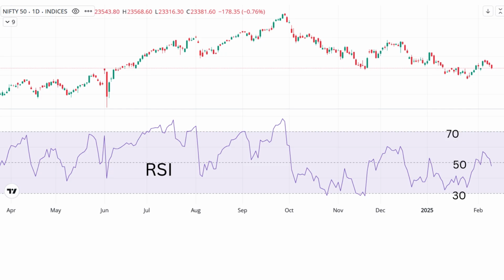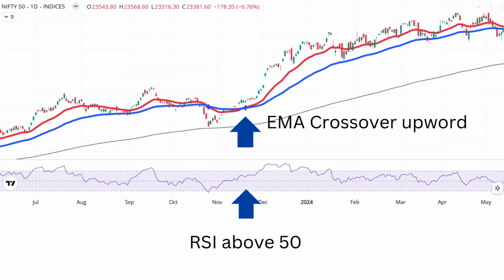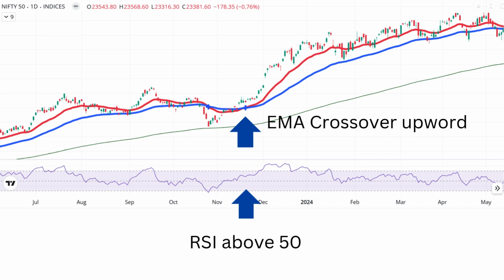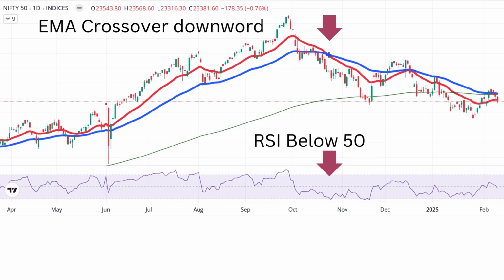A deep dive into the Relative Strength Index (RSI)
If you're committed to enhancing your trading abilities, you've come to the right place.
In our previous episode, we explored moving averages, the Heikin Ashi chart, the Supertrend indicator, and the EMA crossover (20 and 50), discussing how they can refine your trading strategy. Today, we'll be focusing on the RSI indicator—what it is, how it works, and why it’s essential for both traders and investors. Let’s dive right in!
RSI, or the Relative Strength Index, is a momentum oscillator that measures the speed and change of price movements. It ranges from 0 to 100 and helps traders identify overbought and oversold conditions in a stock or asset.
An RSI above 70 suggests that the asset may be overbought and could be due for a correction.
An RSI below 30 indicates that the asset may be oversold and could experience a rebound.
Typically, traders use RSI to confirm trends and identify potential reversal points.
Now, let’s talk about the Exponential Moving Average (EMA) and why it’s a key tool in trading.
The EMA places more emphasis on recent price data, making it more responsive to price changes compared to the simple moving average (SMA).
Traders use EMA crossovers—such as the 20-day and 50-day EMA—to spot potential trend changes.
So, how does RSI help?
RSI can act as a confirmation tool when used alongside EMA crossovers. For instance, if the 20-day EMA crosses above the 50-day EMA while RSI is above 50, it signals a strong bullish trend.
Conversely, if the 20-day EMA crosses below the 50-day EMA and RSI is below 50, it indicates bearish momentum.
RSI divergence can also provide early warnings of potential trend reversals, even before the EMA crossover occurs.
RSI is valuable for both short-term traders and long-term investors.
For Traders: RSI is commonly used for swing trading and intraday trading to time entries and exits more effectively. A short-term trader might buy when RSI recovers from oversold levels and sell when it reaches overbought zones.
For Investors: RSI helps investors identify potential buying opportunities in strong fundamental stocks that have temporarily dipped into oversold conditions.
However, it is important to remember that no indicator is foolproof. RSI works best when combined with other technical analysis tools like the Supertrend indicator, Heikin Ashi, EMA crossover, or MACD. Always test your strategies in a demo account before risking real capital.
That wraps up today’s discussion on the RSI indicator!